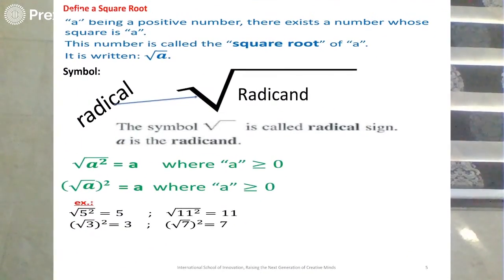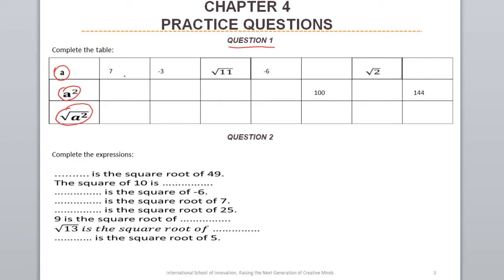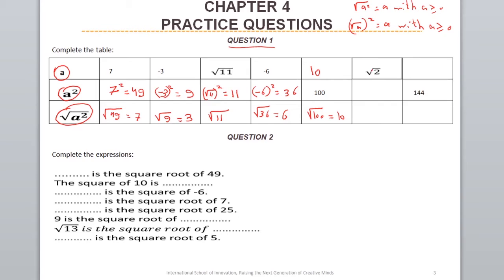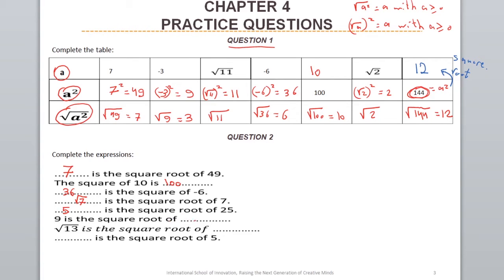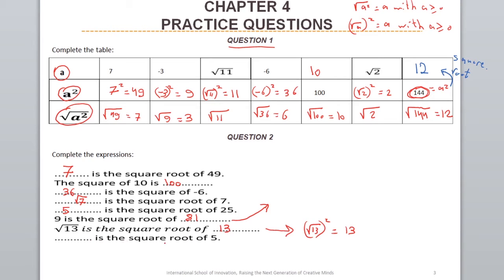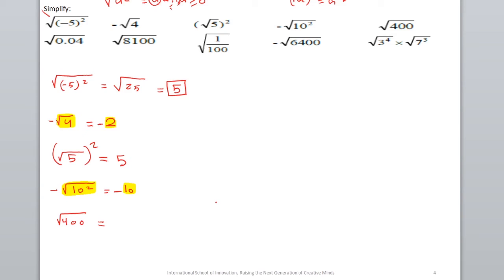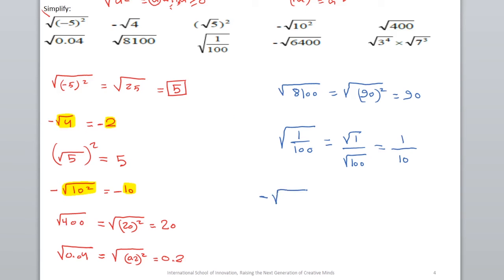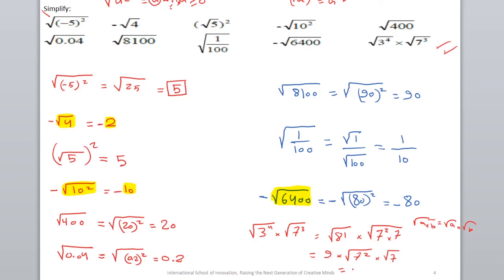S1 GR8 Week 6 WS Solutions lecture 5